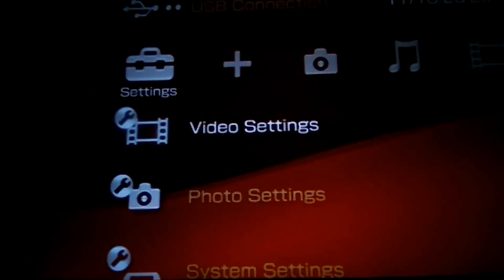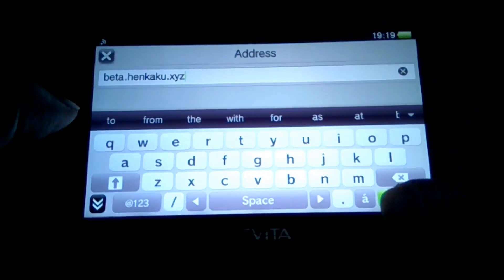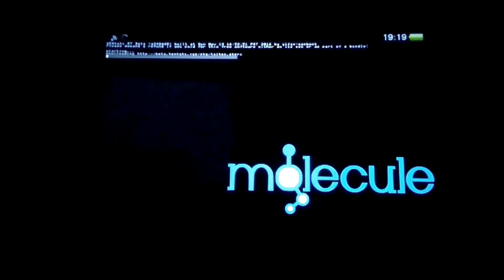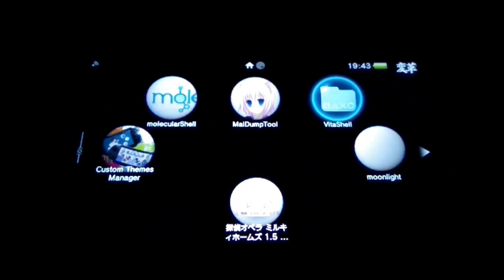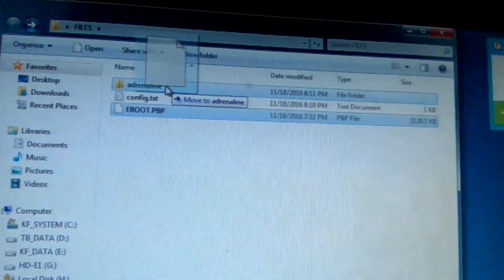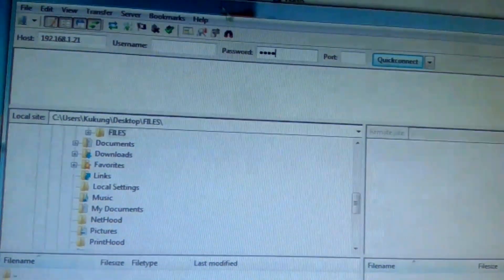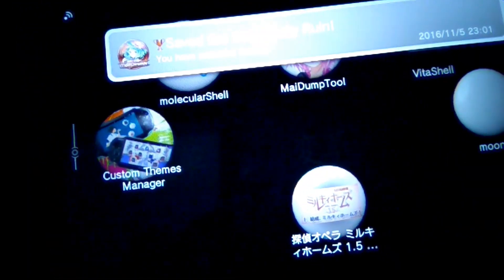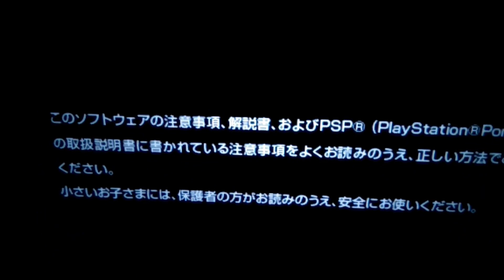[PSVITA] [TUTORIAL] How To Install Adrenaline 6.61 on PS Vita Henkaku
Hi guys, today i will show you how to install adrenaline 6.61 on your ps vita. It's psp emulator so you can play any psp game that you own! Take your time to follow this quick and simple tutorial.

Please make sure that you
- On 3.60 Firmware (Wont ever work on latest firmware)
- Have 1 PSP game / DEMO
- Have VitaShell installed

PSP Demo For The Video : 探偵オペラ-ミルキィホームズ-15-体験版-～第１話「結成、ミルキィホームズ！
(JPN PSN account)